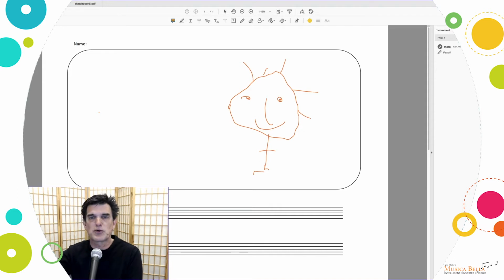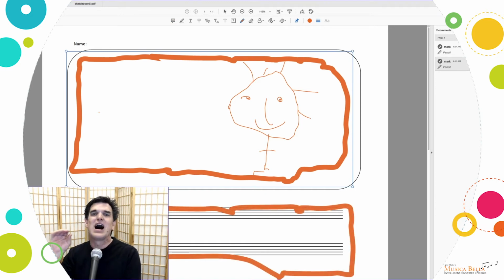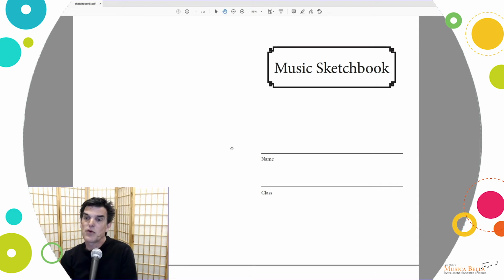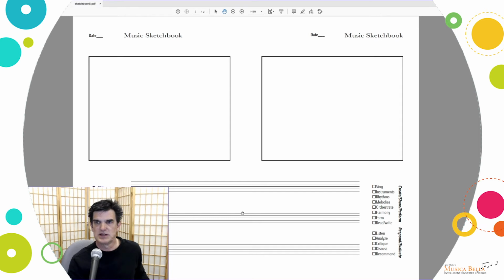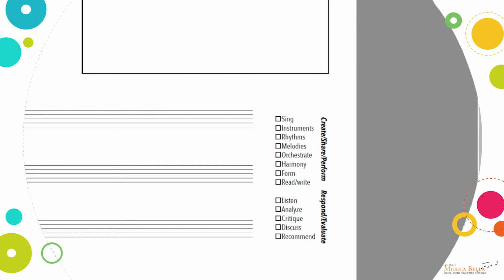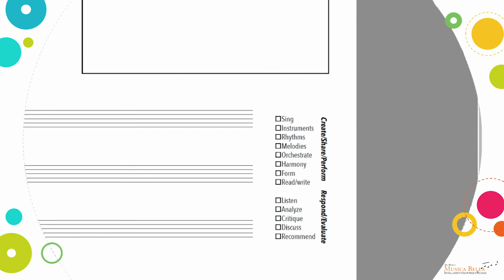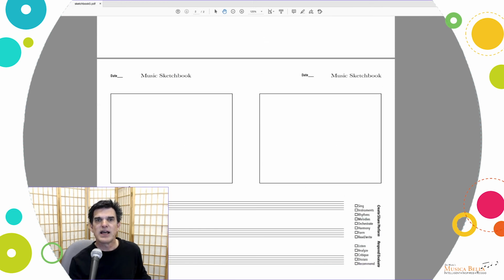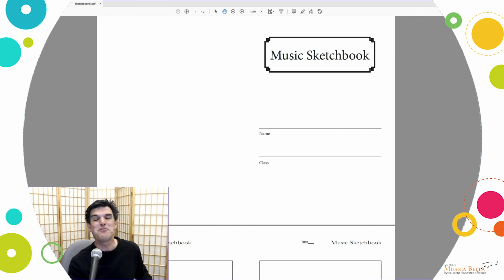Music Sketchbook Explained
You can get a free copy of my sketchbook at the following link.